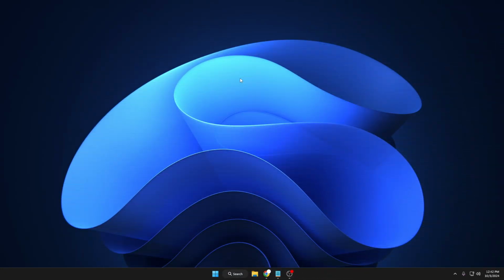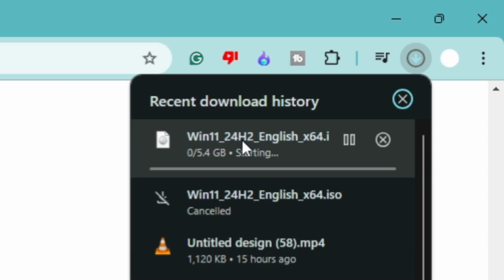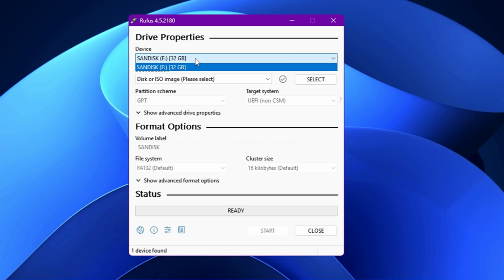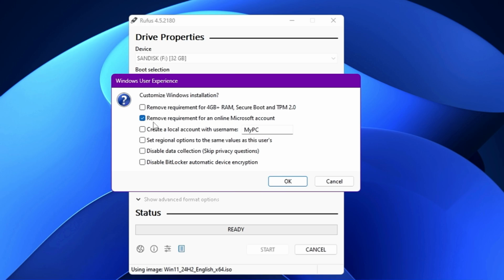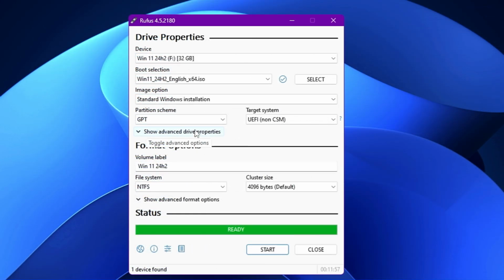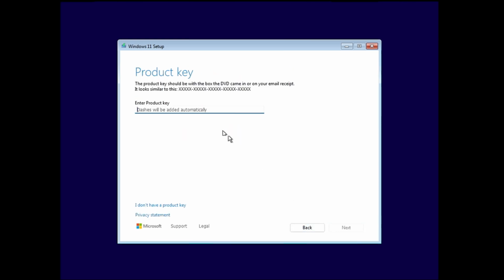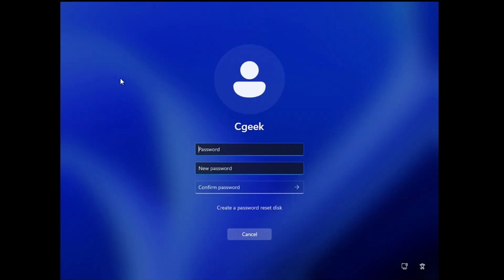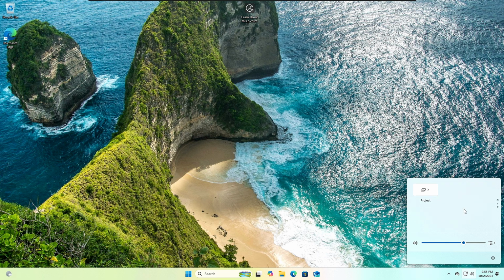Install Windows 11 24H2 without Microsoft Account - Step by Step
Microsoft has been more and more strict when it comes to setting up a new Windows 11 PC. If you want to Install Windows 11 24H2 without a Microsoft Account, follow this simple video.

🔽 Timestamps 🔽
00:00 - Useful Information
00:35 - Requirement for Creating Windows 11 24H2 bootable USB
00:58 - Download Windows 11 24H2 Iso
01:48 - Download RUFUS
02:10 - Create Windows 11 24H2 bootable USB Using RUFUS
02:45 - RUFUS Setting to bypass Microsoft Account in Windows 11
04:05 - Connect Bootable USB
04:10 - Installing Windows 11 24h2

▬▬▬▬▬▬▬▬▬ஜ۩۞۩ஜ▬▬▬▬▬▬▬▬▬
▬▬▬▬▬▬▬▬▬ஜ۩۞۩ஜ▬▬▬▬▬▬▬▬▬

☑ Watched the video!
☐ Liked?